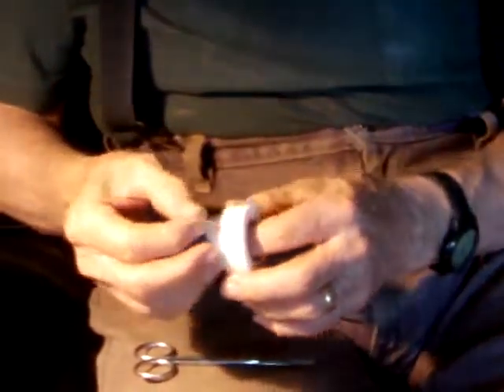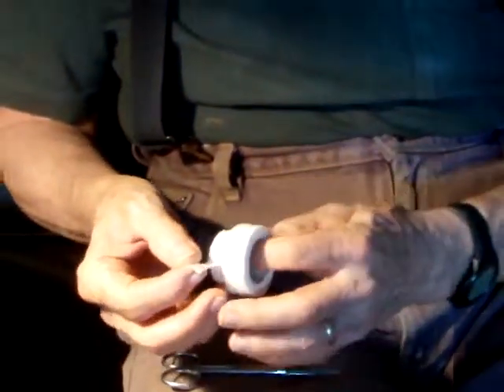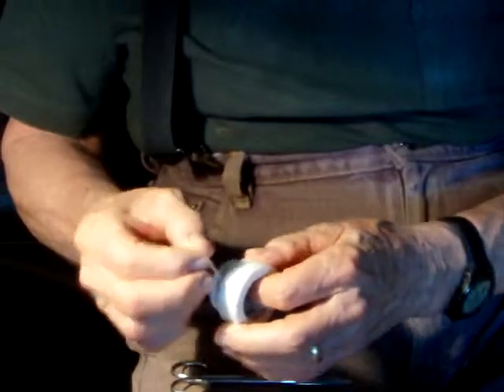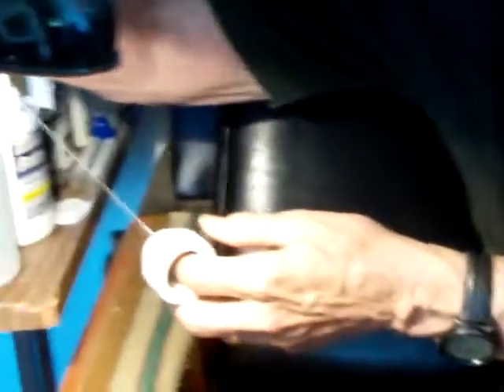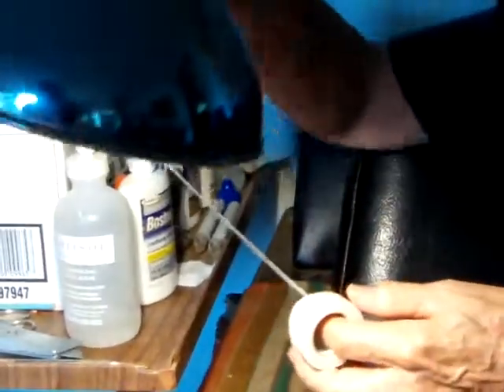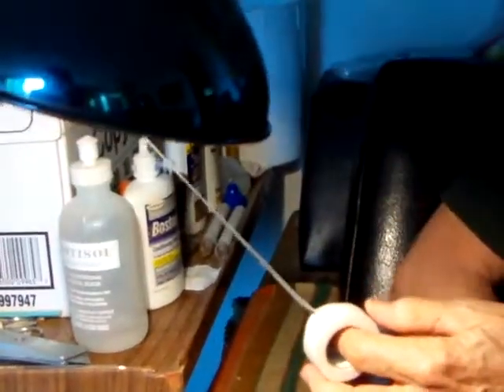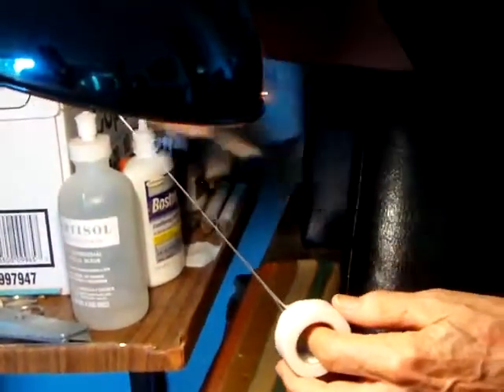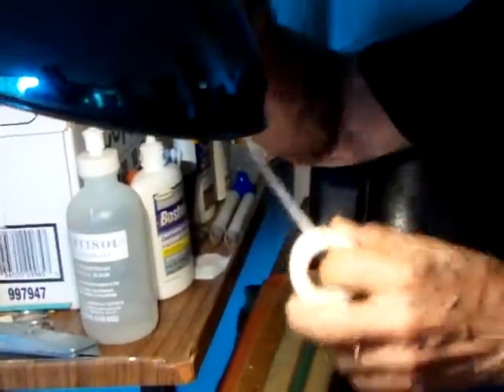Ears #2 Prepping Tape.AVI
John and Shirley Eck of Triadel Dobermans shows us how to post our new Doberman puppy's ears - this is 3 of 5 Videos.  This video show how to use the cardboard roll from a clothes hanger.  John shows us how to prepare the tape and which different kinds of tape to use and the proper width.  The model Dobe is Clyde.  :)